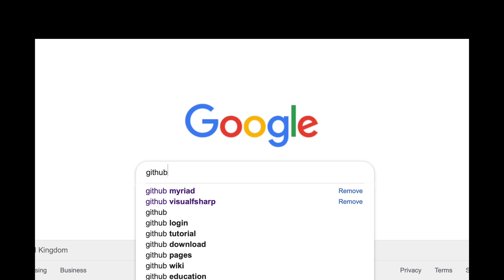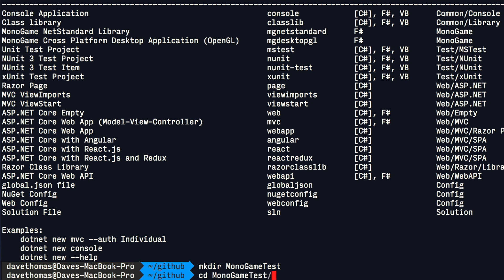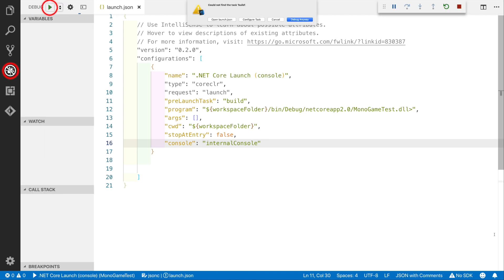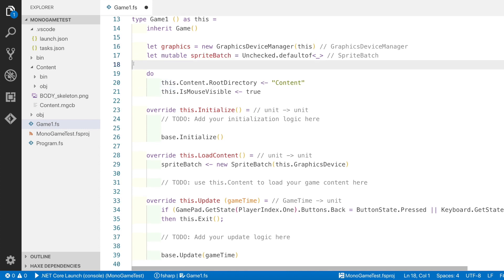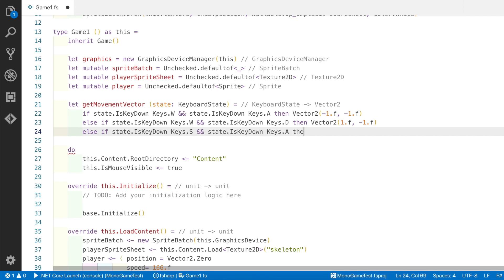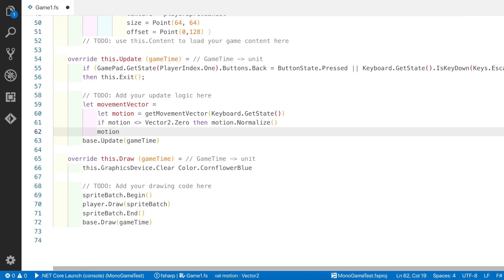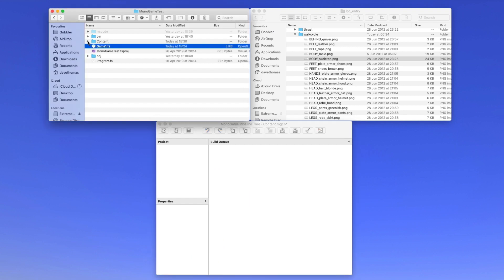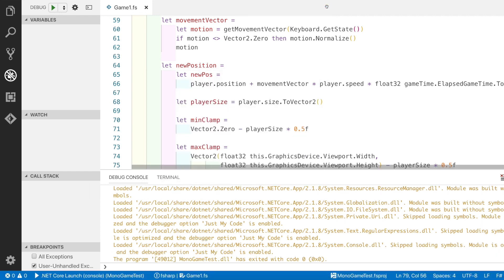Getting Started with F# And MonoGame - F# Game programming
In this video I start a brand new series discussing starting out with F# and MonoGame to build a platform game inspired by the 80s/90's video games.

One thing I forgot to say in this video is to ensure you first install MonoGame.  This is to ensure that the Pipeline tool and SDK is available.  The installation of the F# template in the video is still required as this has not been formally released yet.